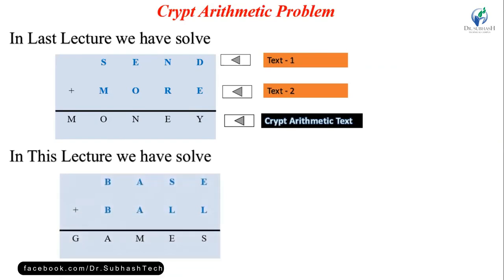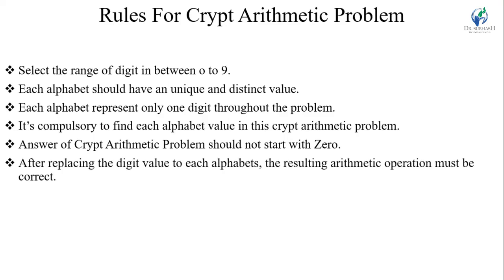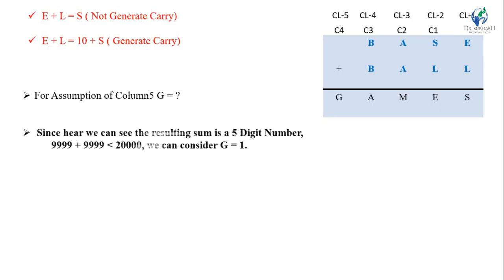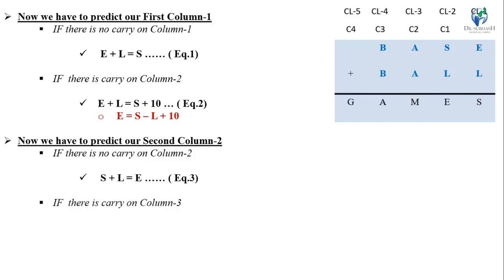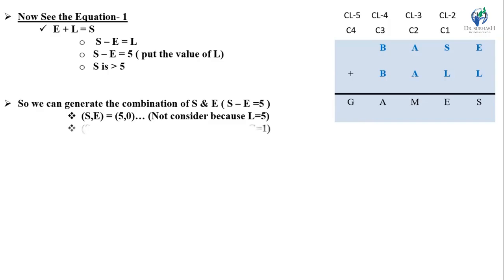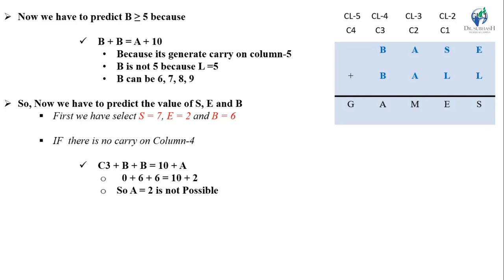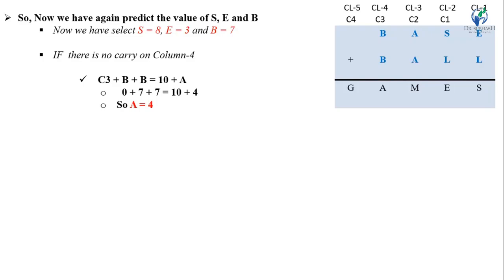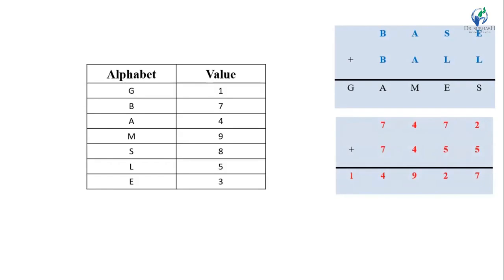CryptArithmetic Problem Part - 2 In AI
Cryptarithmetic Problem in AI. Cryptarithmetic Problem is a type of constraint satisfaction problem where the game is about digits and its unique replacement either with alphabets or other symbols.